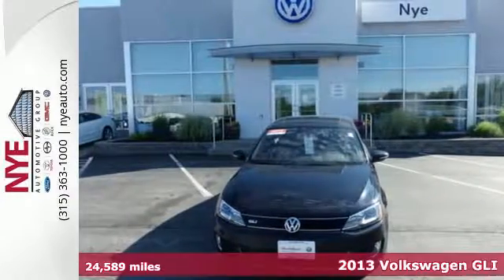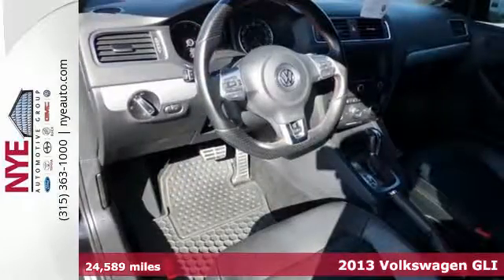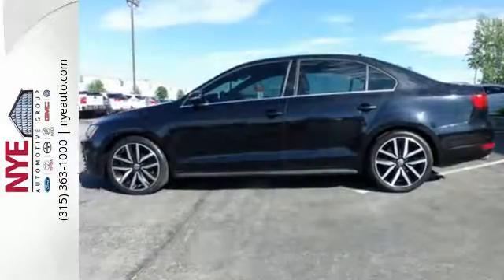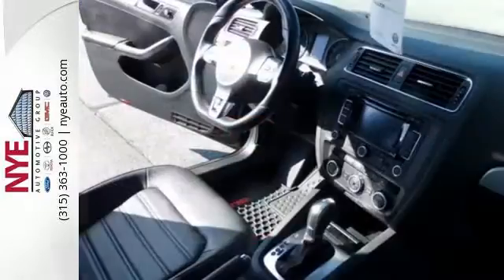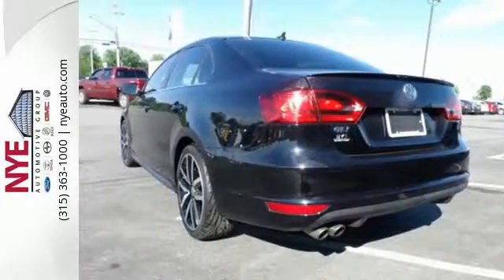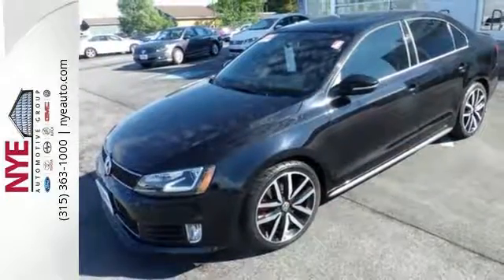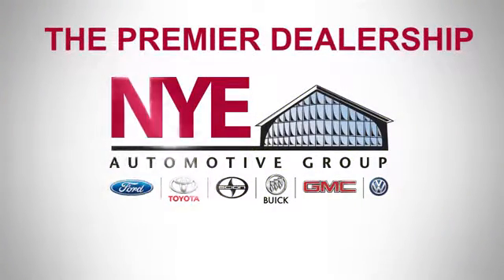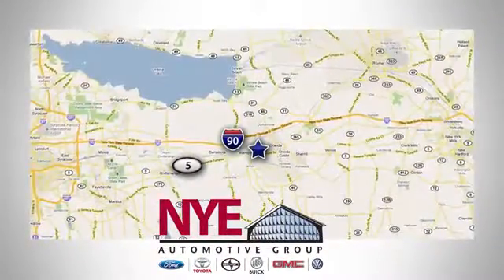2013 Volkswagen GLI Utica NY Oneida, NY BV0282 - SOLD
Year: 2013
Make: Volkswagen
Model: GLI
Trim: AUTOBAHN W NAV
Engine: 4 Cyl. 2.0L
Transmission: Automatic
Color: Deep Black Metallic
Mileage: 24589
Stock #: BV0282
VIN: 3VW4A7AJ0DM394582
This 2013 Volkswagen GLI AutoBahn w nav is located at Nye Volkswagen in Rome, New York.

Address:
1441 Genesee St.